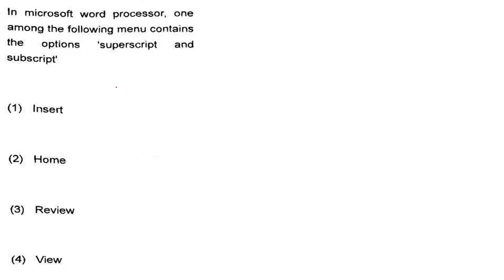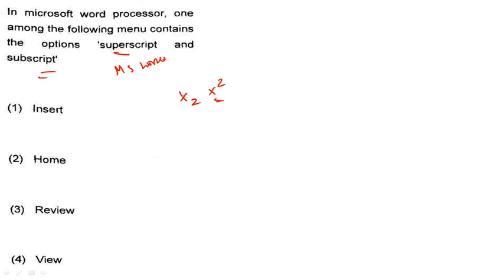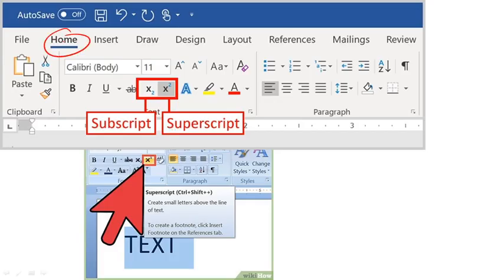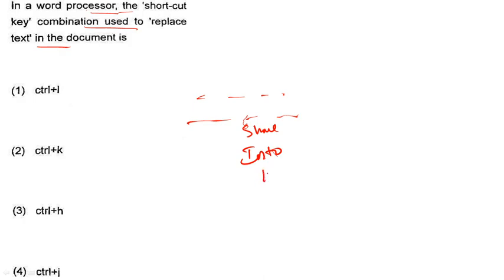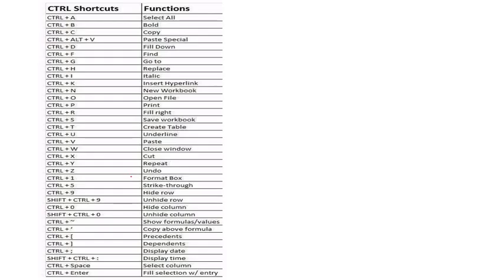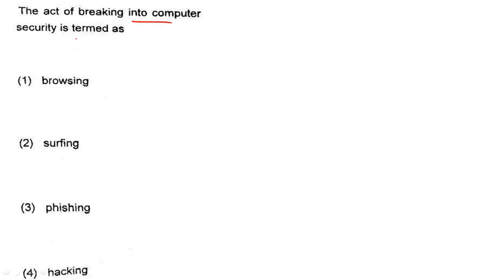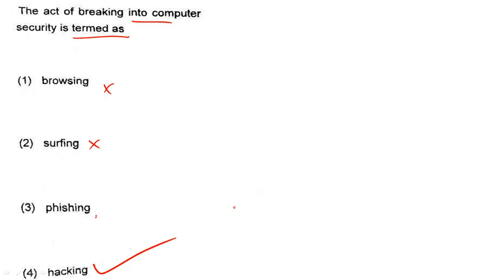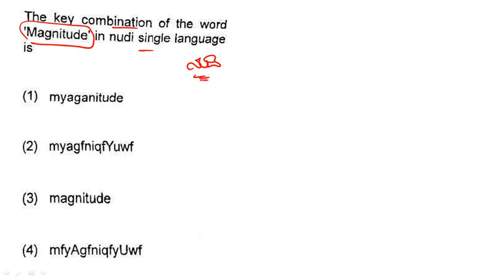ಕಂಪ್ಯೂಟರ್ ಸಾಕ್ಷರತಾ ಪ್ರಶ್ನ್ನೋತರಗಳು | Computer Awareness MCQs | Video-3| GPSTR(Class 6-8) | PYQs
Hi
I am puneeth. welcome to our you tube Channel Puneeth Forum.

About this Video - computer awareness MCQs, questions and answers analysis for all competitive exams,GPSTR (6-8) exam  previous years questions analysis.